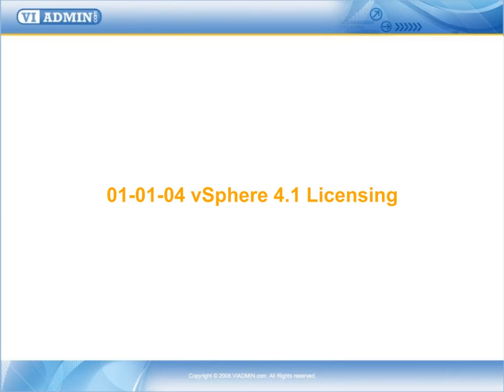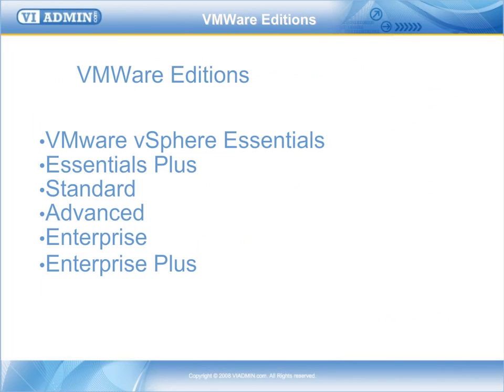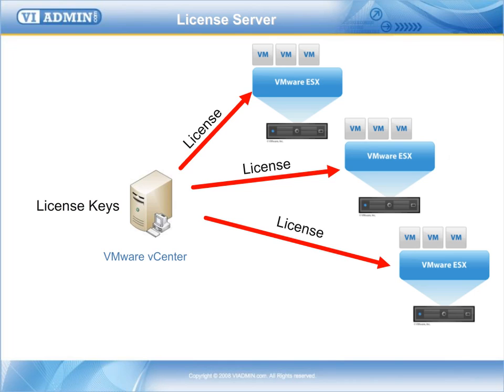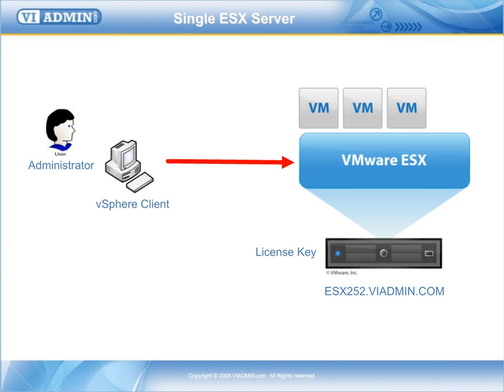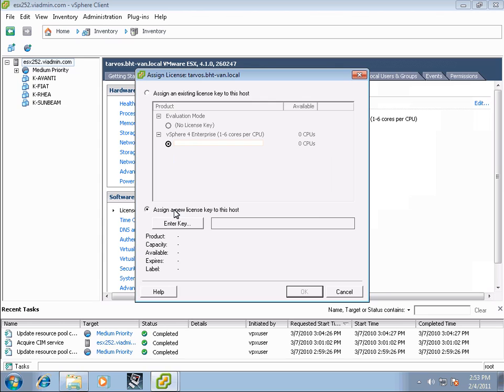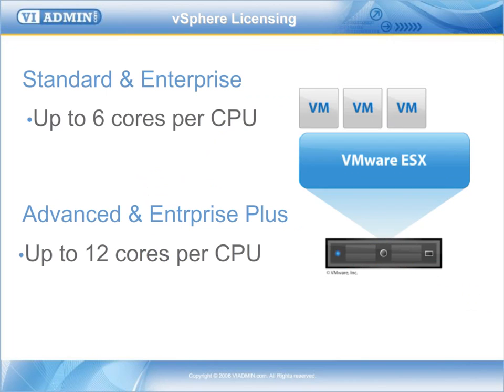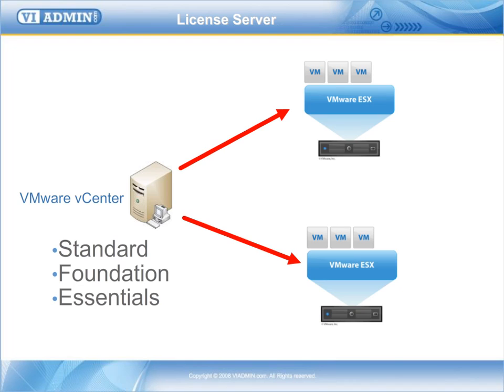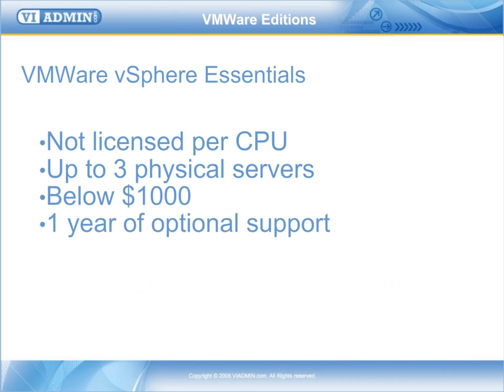01-01-04 vSphere and ESX Licensing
With the introduction of vSphere 4, VMware introduces a number of new licensing bundles. Let's take a look at the way we license our ESX Servers. The new way licensing works, now it integrates into vCenter, and you use your vSphere client to configure and add licensing and separate Licensing Server is no longer required.